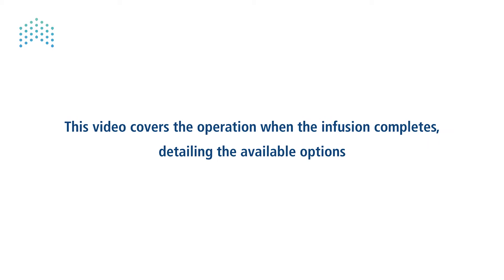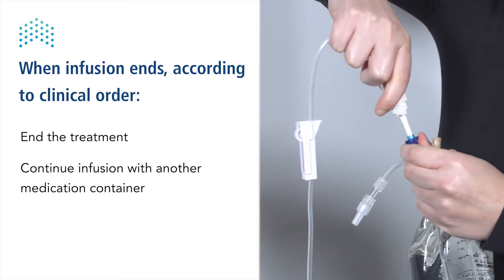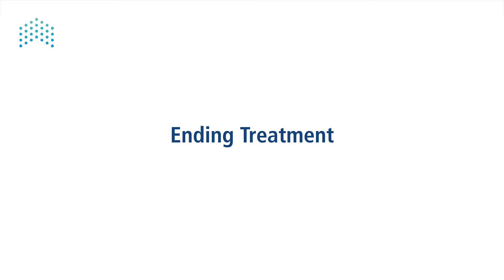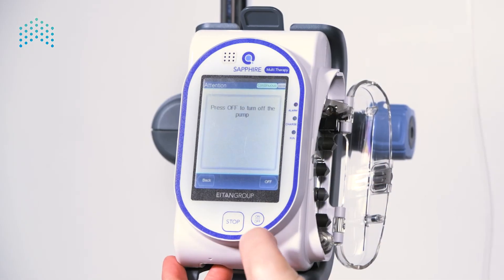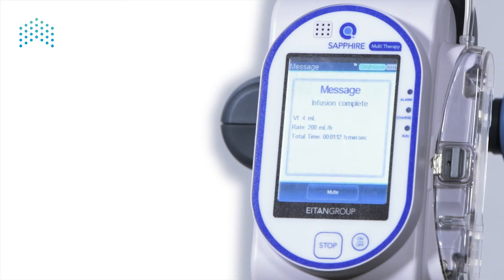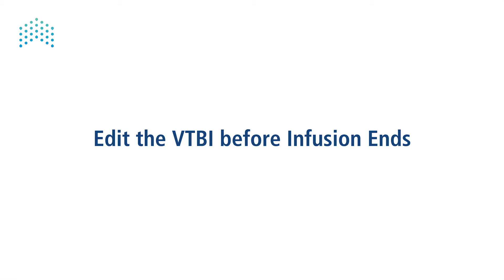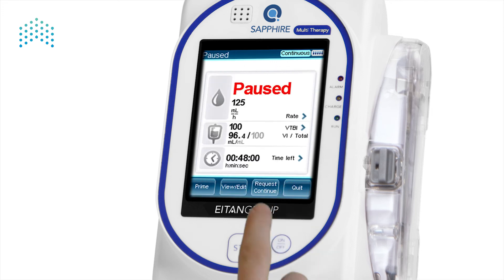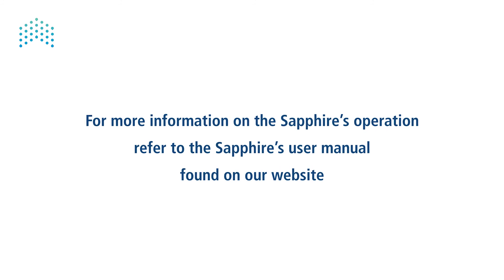Sapphire Infusion Pump- Completion Training Video | Eitan Medical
This video covers what happens at the completion of an infusion and the available options at this point.

Sapphire platform provides users with robust, intuitive infusion systems, accompanied by a full range of accessories. Through its unique software operation, the Sapphire pump platform easily supports the growing needs of the infusion market, ensuring the pump remains relevant over time.

We provide end-to-end infusion solutions including manufacturing, system training hardware and software maintenance, system testing and fleet management.